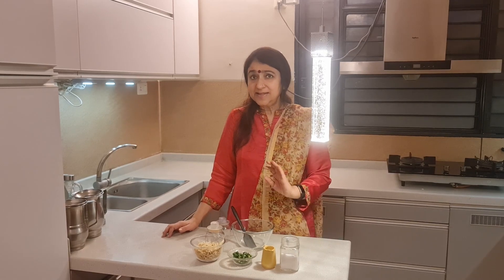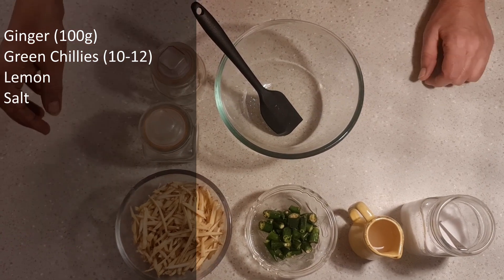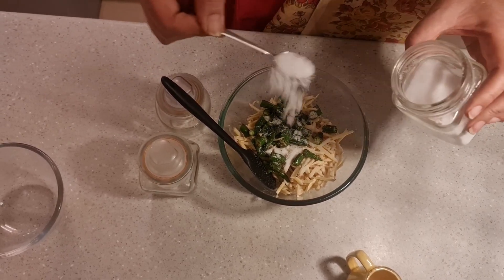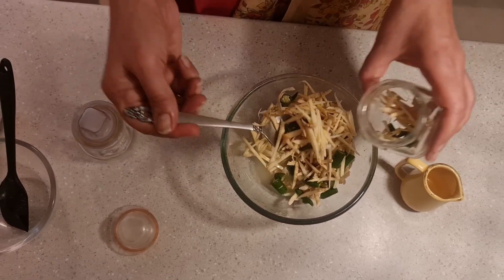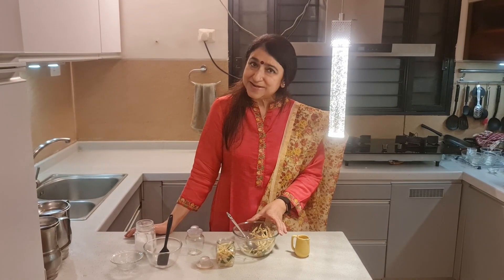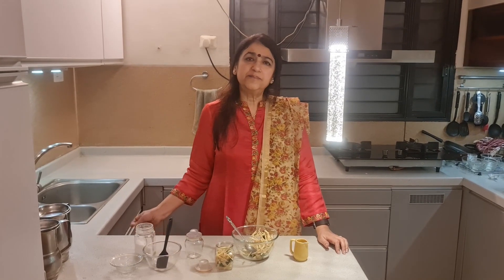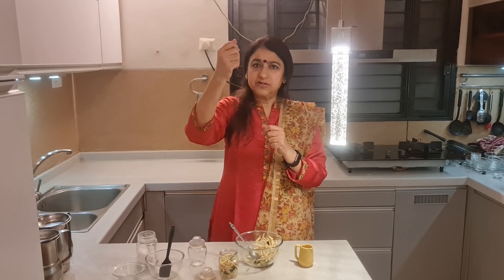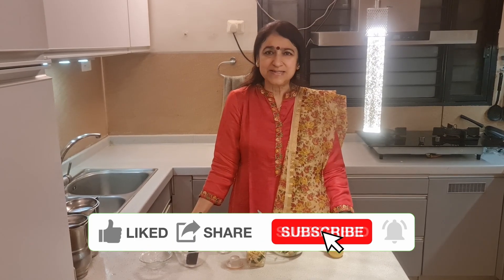Episode 112 - Instant Ginger-Green Chilli Pickle without oil!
Ingredients :
Ginger : 100g (cut into julienne)
Green chilli : 10-12 (cut into ½ inch pieces)
Lemon juice : 3-4 Tbsp
Salt : 2 tsp (or more if required)

Method :
In a bowl, add all the ingredients and mix well. Taste the salt. It should be on the greater side.
Store in a clean air tight glass bottle in the fridge.
You can have this instantly. It remains fresh for even a couple of months if stored correctly and if lemon and salt is adequate.